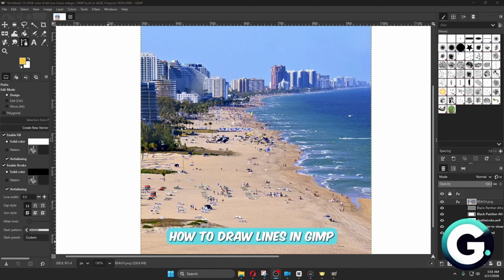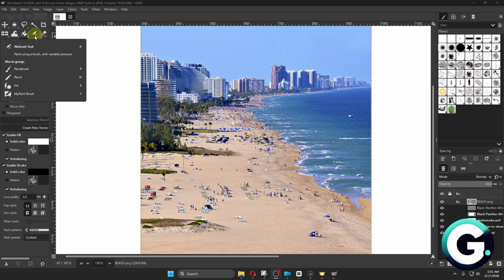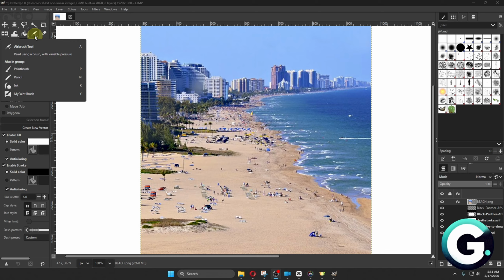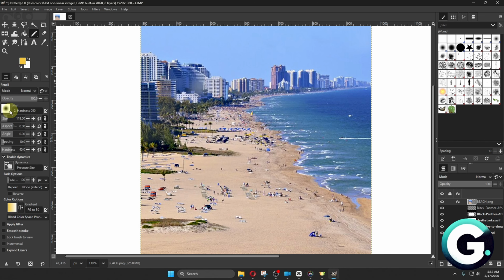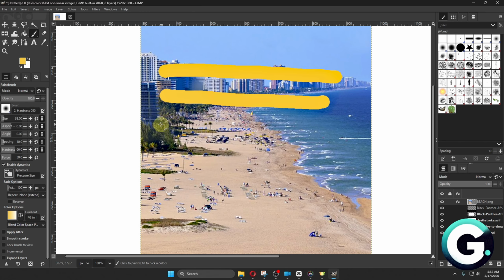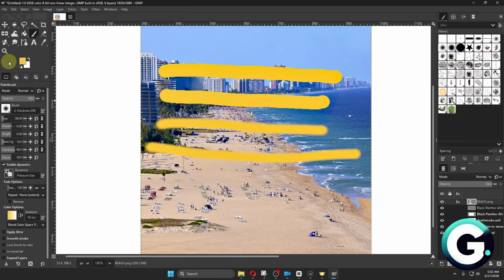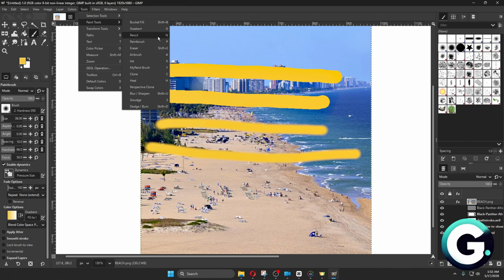How to DRAW Lines in Gimp (EASY) 2026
How to draw lines in Gimp is explained step by step in this easy 2026 tutorial for beginners. Learn how to create straight, diagonal, and custom lines using the available drawing tools for cleaner designs and more accurate edits. Follow along to improve your GIMP editing workflow and save time on your projects.